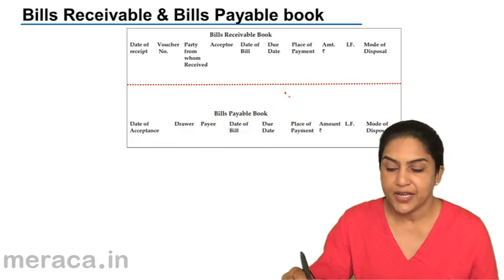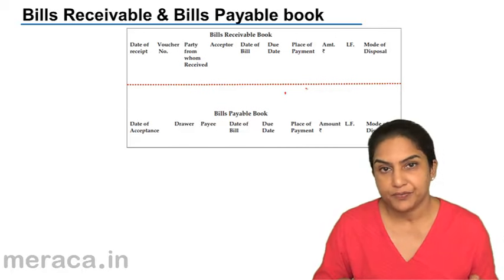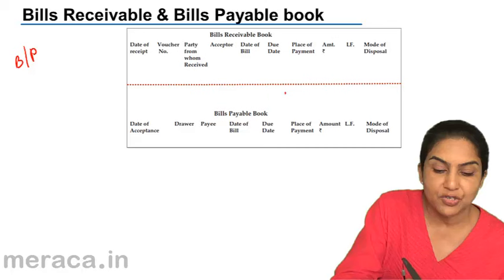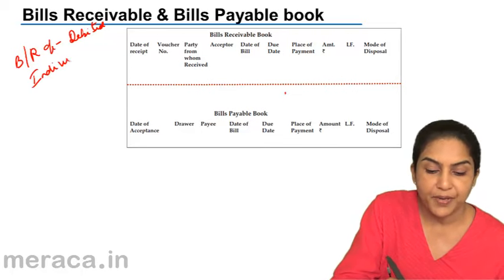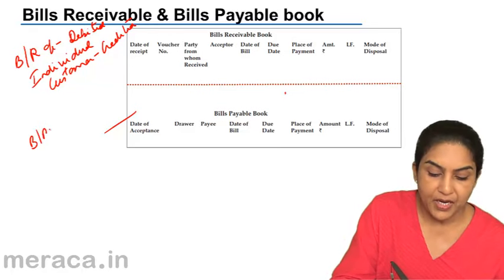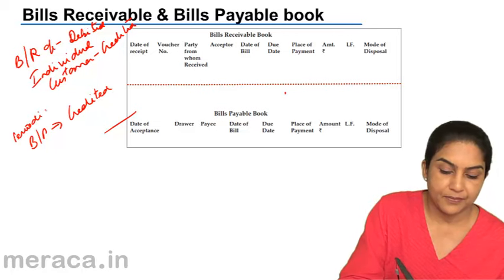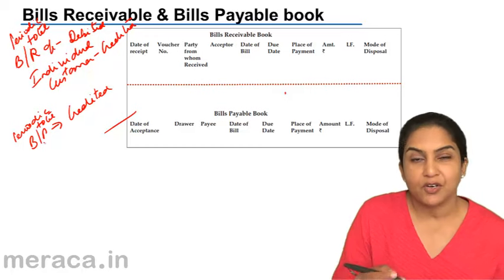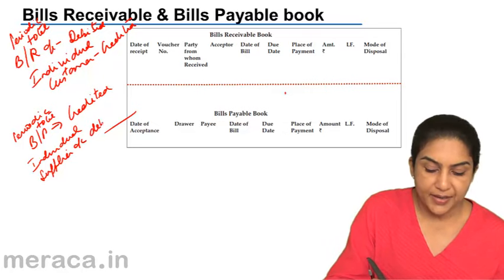What is Bills Receivable & BP Book|Journal | Subsidiary Books | CA CPT | CS & CMA | Class 11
What is Bills Receivable & BP Book, Learn the Basics of Accounting Process. We have covered Introduction to Double Entry System, Journal, Ledger, Trial Balance, Subsidiary Books, Cash Book and Petty Cash Book.